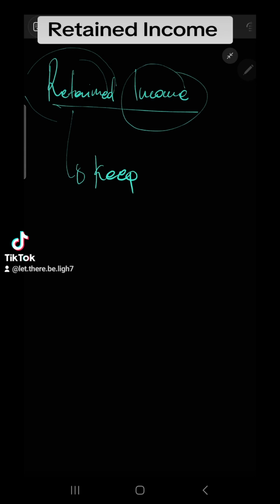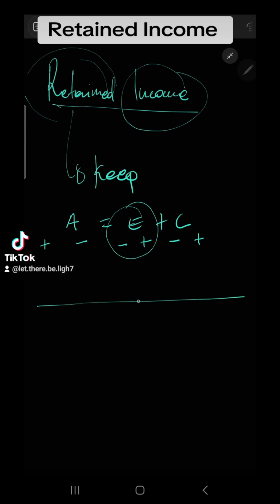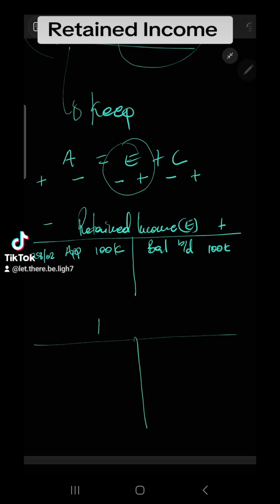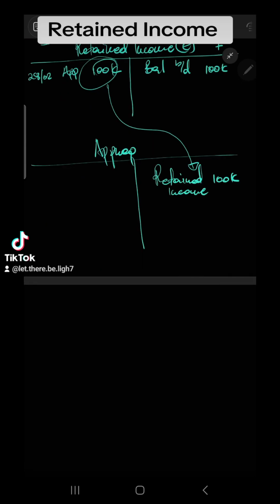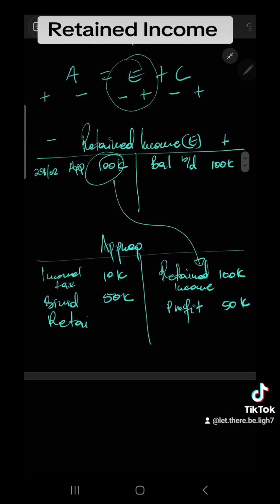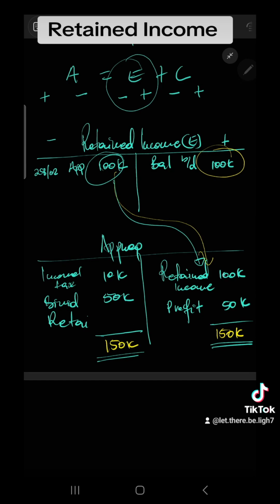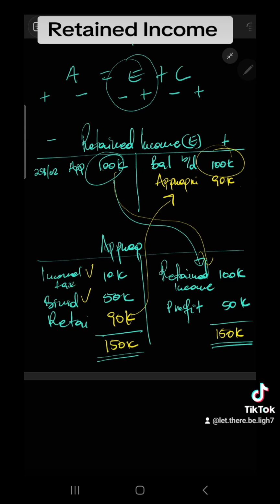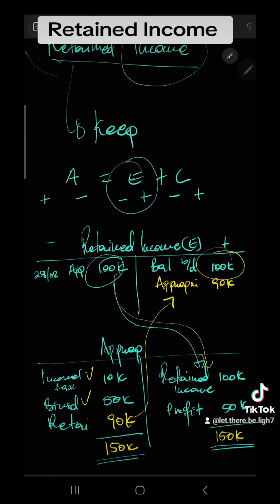Grade 12 accounting grade12exam Retained Income account Explained